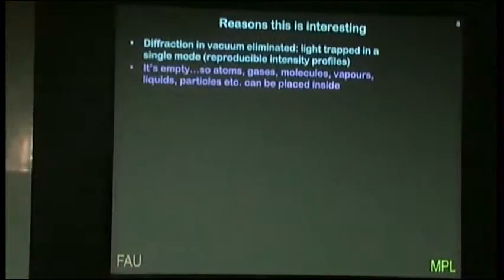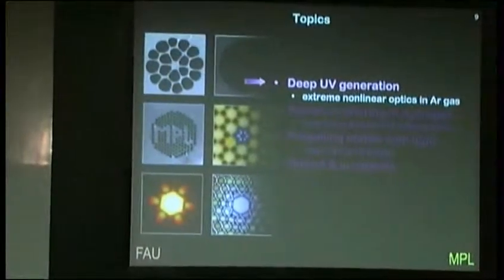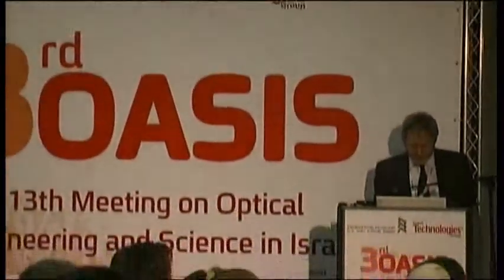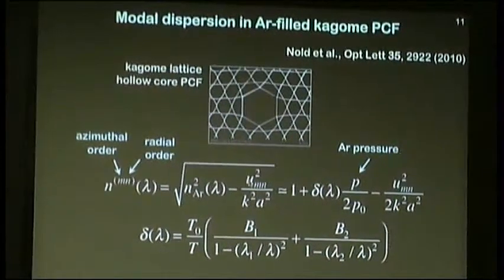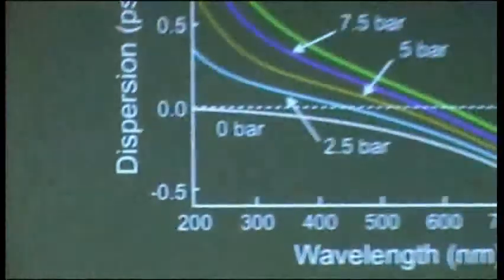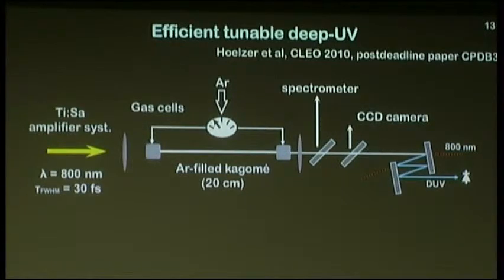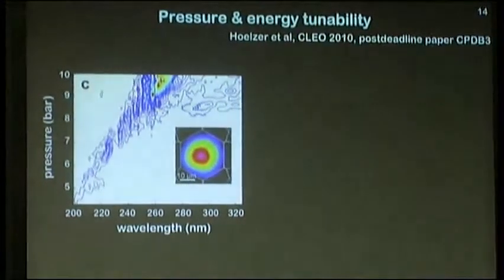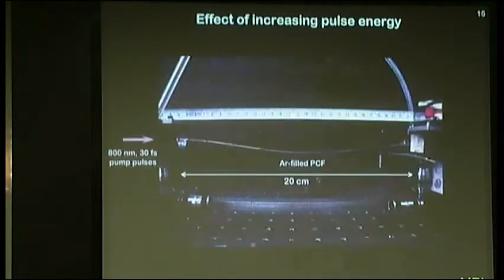"Photonic Crystal Fibers" by prof. Philip Russell, Oasis 2011 (3 of 6)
The Oasis conference (Israel) is a gathering of optical engineering researchers and professionals from around the world, aiming to share the latest ideas, innovations and developments in the field.
The event provides a platform for Israeli researchers to showcase and expose their work.

Here is the second day opening session featuring Prof. Philip Russell from the Max Planck Institute for the Science of Light, Erlangen, Germany and his talk about photonic crystal fibers

Short introduction is given by prof. Abraham Katzir (Tel-Aviv university)